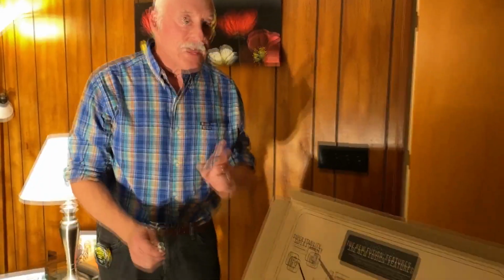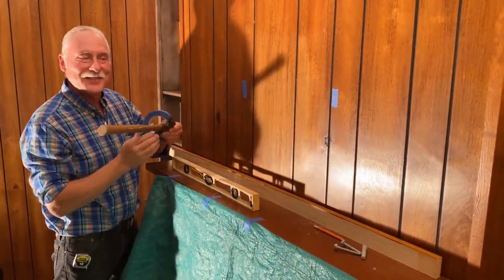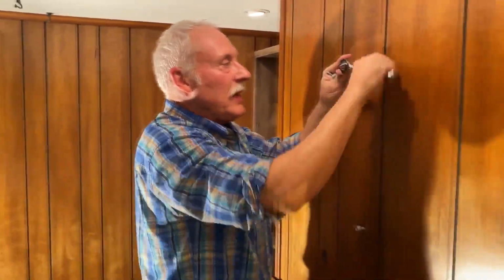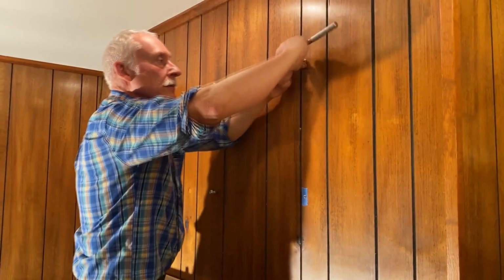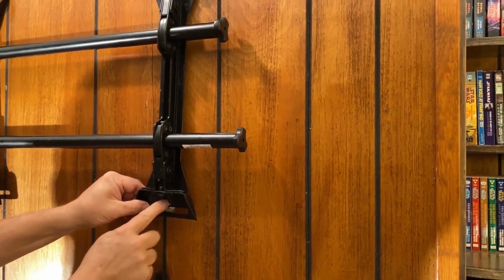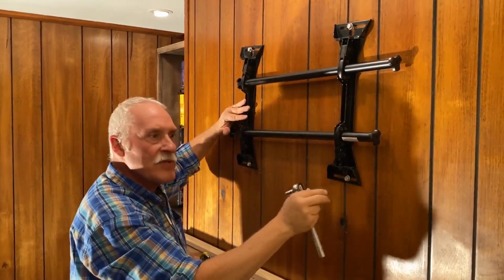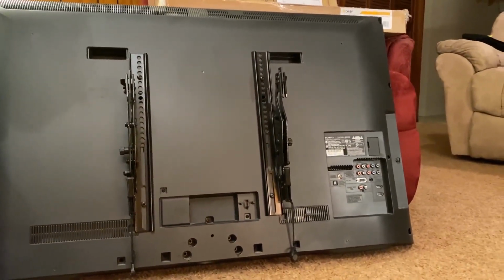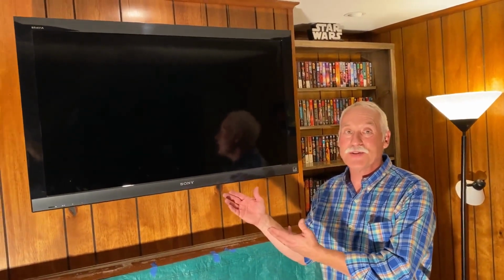TV Wall Mount - HOUSE FIX With Rick e120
Mounting a flat-screen TV to your wall doesn't have to be hard.  In this episode, learn the proper way to install a TV wall mount.